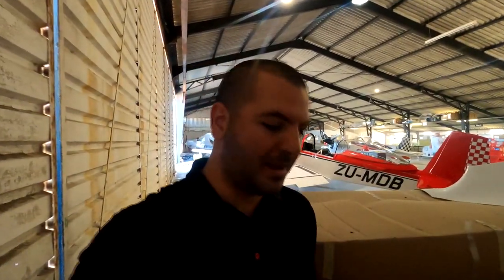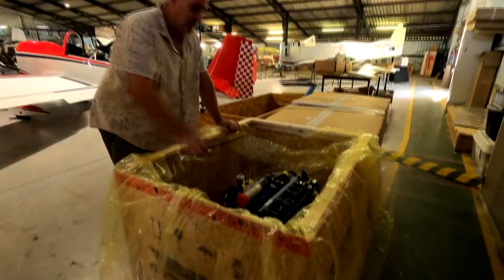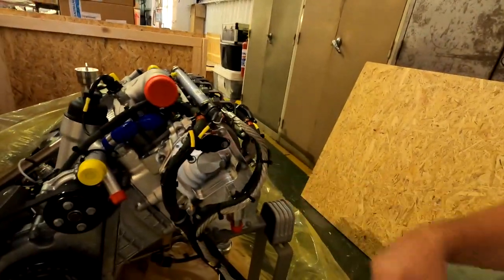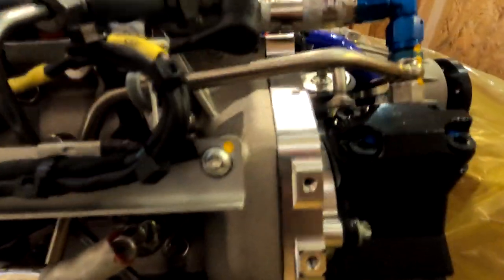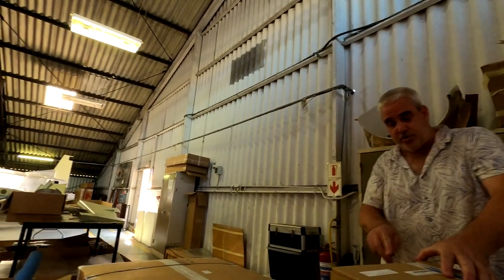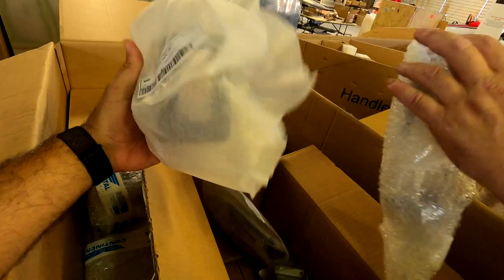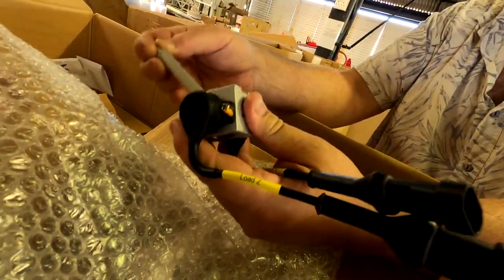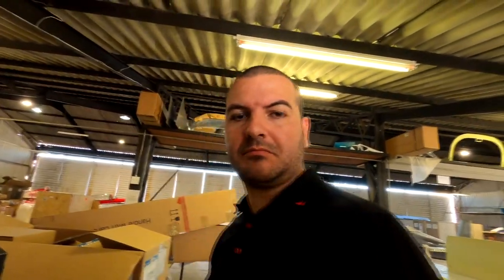Continental CD-155 Jet-A Engine Unboxing - Vans RV-9 - Robin Coss Aviation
We unbox a Continental CD-155 Diesel/ Jet-A engine that will be installed into a VANS RV aircraft by the legendary Robin Coss.